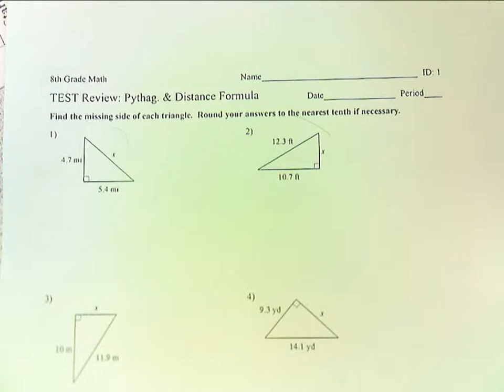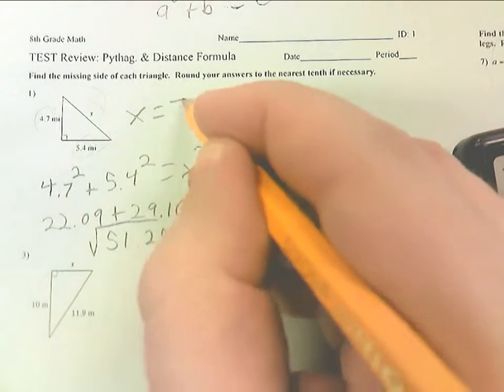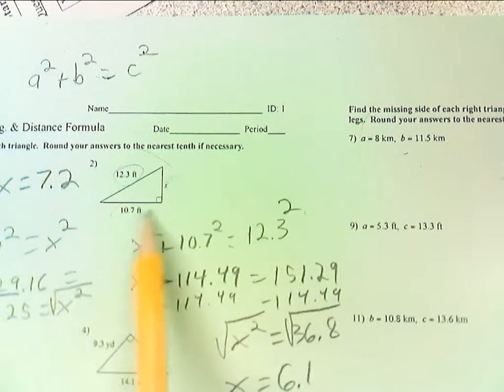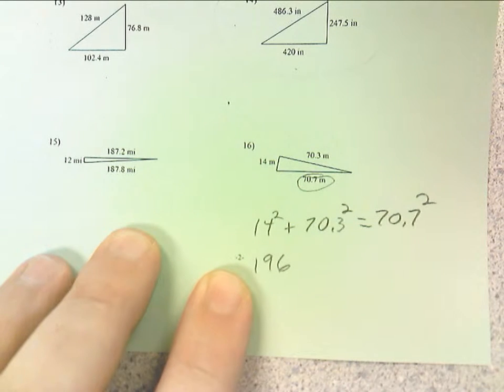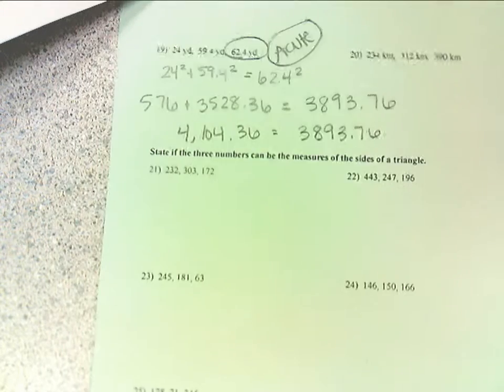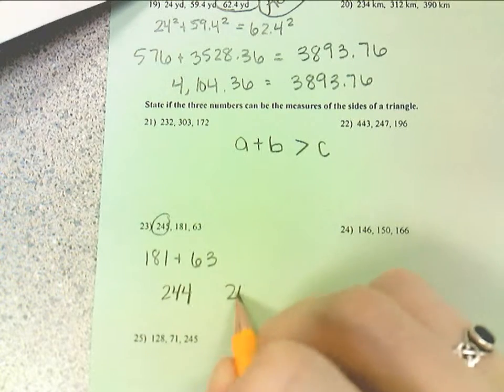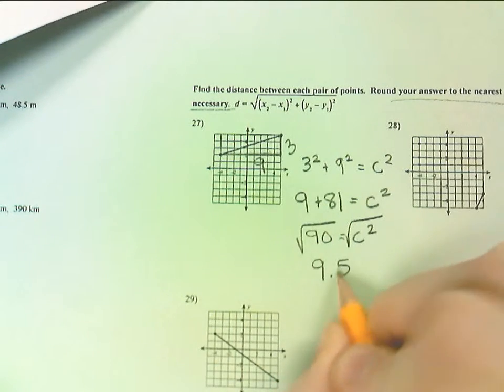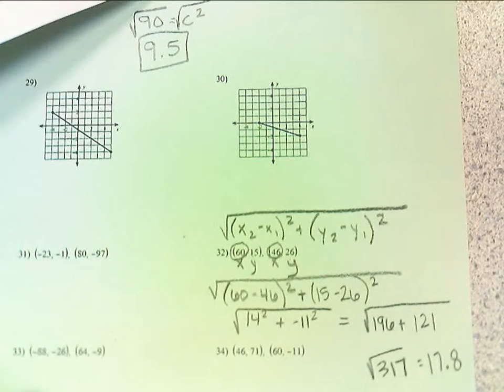Pythagorean and Distance Review